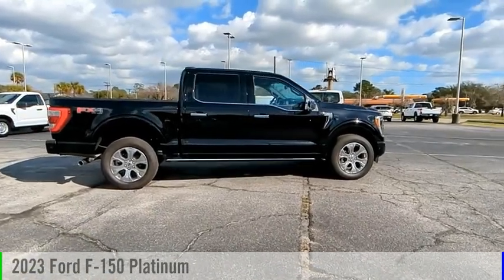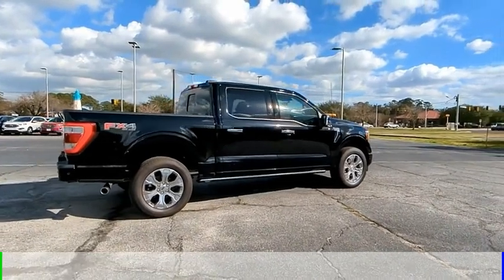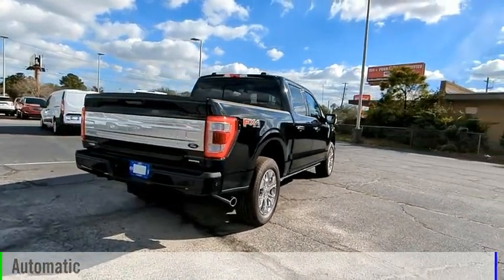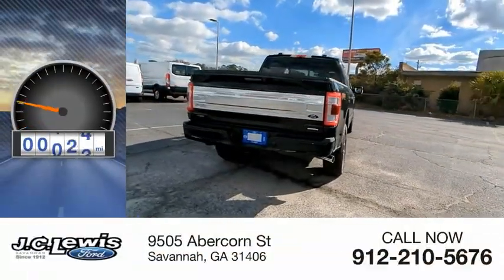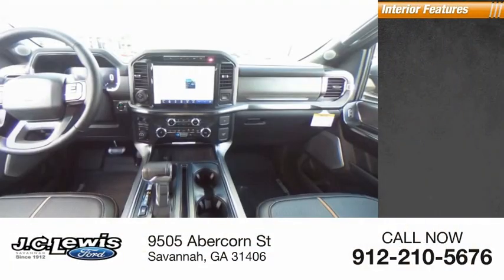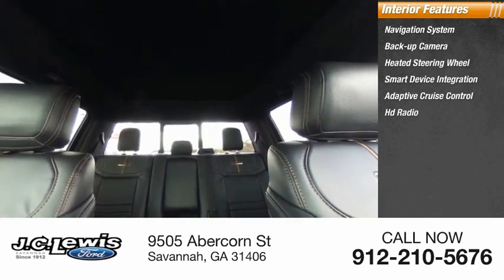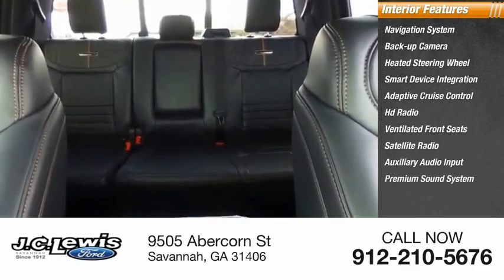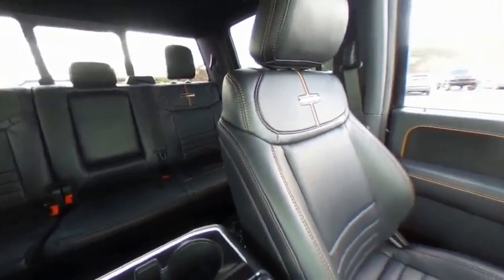2023 Ford F-150 F30083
2023 Ford F-150 Platinum

Skip the dealership! WE DELIVER!!! Pick out the vehicle you want, call us or reserve online! We can complete all paperwork electronically and deliver your vehicle to your door. It's that easy!Agate Black Metallic 2023 Ford F-150 Platinum 701A 4WD 10-Speed Automatic 3.5L V6 EcoBoost Backup Sensors, Blind Spot Monitor, Lane Keep Assist, Pre-Collision Assist with Automatic Emergency Braking, Post-Collision Braking, 18 Speakers, 4WD, 20 Polished Aluminum Wheels, 360 Degree Camera, 4x4 FX4 Off-Road Bodyside Decal, Active Cruise Control, Active Park Assist 2.0 Removal, Auto High-beam Headlights, Auto Start-Stop Removal, Auto Tilt-away Steering Wheel, Auto-Dimming Rear-View Mirror, Automatic Temperature Control, Bed Utility Package, BlueCruise, BoxLink, Class IV Trailer Hitch Receiver, Electronic Locking w/3.55 Axle Ratio, Emergency Communication System: SYNC 4 911 Assist, Equipment Group 701A High, Extended Range 36 Gallon Fuel Tank, Exterior Parking Camera Rear: With Dynamic Hitch Assist, Ford Co-Pilot360 Active 2.0, Front Dual Zone A/C, Front Fog Lights, Fully Automatic Headlights, FX4 Off-Road Package, Garage Door Transmitter, Heated Rear Seats, Hill Descent Control, Integrated Trailer Brake Controller, Interior Work Surface, LED Box Lighting, LED Sideview Mirror Spotlights, Memory Seat, Monotube Rear Shocks, Multicontour Seats w/Active Motion Removal, Off-Road Tuned Front Shock Absorbers, Pedal Memory, Power Tailgate, Pro Power Onboard - 2KW, Pro Trailer Backup Assist & Pro Trailer Hitch Assist, Radio: B&O Unleashed Sound System by Bang & Olufsen, Rain Sensing Wipers, Rear Window Defroster, Rock Crawl Mode, Steering Wheel Heat Removal, Steering Wheel Memory, Steering Wheel with Audio Controls, SYNC 4 w/Enhanced Voice Recognition, Tailgate Step w/Tailgate Work Surface, Trailer Tow Package, Tray Style Floor Liner, Twin Panel Moonroof.Recent Arrival!